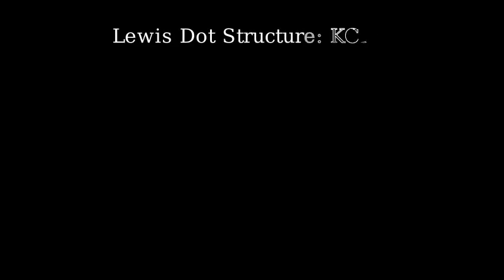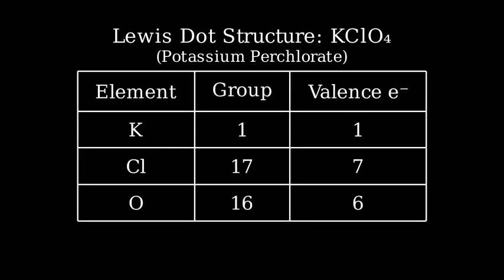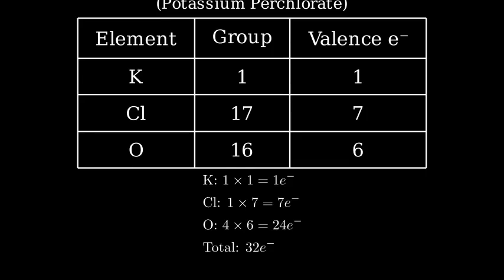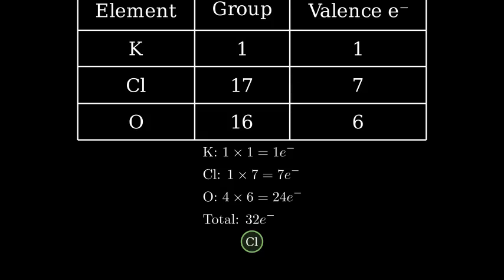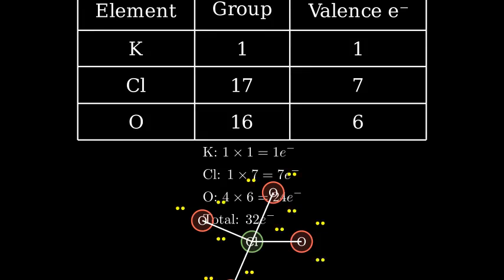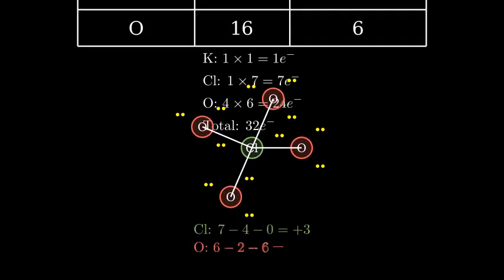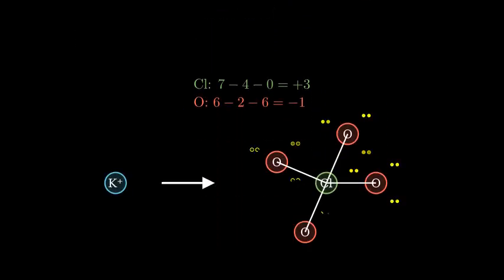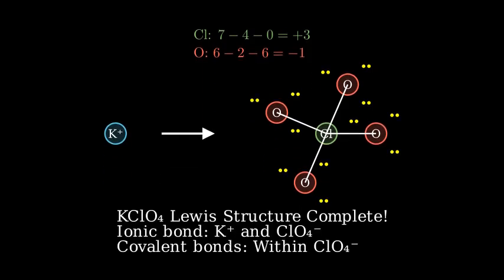How to Draw the Lewis Dot Structure for KClO4: Potassium perchlorate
Steps to draw the Lewis dot structure for KClO4:

1. **Count the total number of valence electrons:**
   - Potassium (K) is in group 1, so it has 1 valence electron.
   - Chlorine (Cl) is in group 17, so it has 7 valence electrons.
   - Oxygen (O) is in group 16, so each oxygen atom has 6 valence electrons. There are 4 oxygen atoms, so 4 * 6 = 24 valence electrons.

   Total valence electrons = 1 (K) + 7 (Cl) + 24 (O) = 32 valence electrons.

2. **Draw the skeletal structure:**
   - Potassium (K) is a metal and will be placed on the left side.
   - Chlorine (Cl) will be the central atom.
   - Oxygen (O) atoms will surround the chlorine atom.

   The skeletal structure looks like this:

       K - Cl - O - O - O - O

3. **Distribute the electrons:**
   - Place a single bond (2 electrons) between K and Cl, and between Cl and each O. This uses up 8 electrons (4 bonds × 2 electrons per bond).
   - You have 32 total electrons. After placing the bonds, 32 - 8 = 24 electrons remain.

4. **Complete the octet of chlorine and oxygen:**
   - Chlorine (Cl) in the center needs 8 electrons to complete its octet. Place one single bond (2 electrons) with each of the 4 oxygen atoms. This uses 8 more electrons, leaving you with 16 electrons to distribute.
   - Now, each oxygen needs 2 more electrons to complete its octet. Place 6 more electrons as lone pairs (3 lone pairs) on each of the 4 oxygen atoms. This uses up the remaining 16 electrons.

5. **Check the formal charges:**
   - Chlorine (Cl) has 8 electrons in its valence shell and no lone pairs, so it has a formal charge of 0.
   - Potassium (K) has lost its valence electron to chlorine, so it has a formal charge of +1.
   - Each oxygen atom (O) has 8 electrons in its valence shell (2 from the bond with chlorine and 6 from the lone pairs), so each oxygen atom has a formal charge of 0.

The final structure will look like this:

       :O:
   K - Cl - O
       :O:
       :O:
       :O:

Where the lone pairs on the oxygen atoms are represented by the colons (:) and the single bonds between atoms are represented by the dashes (-).